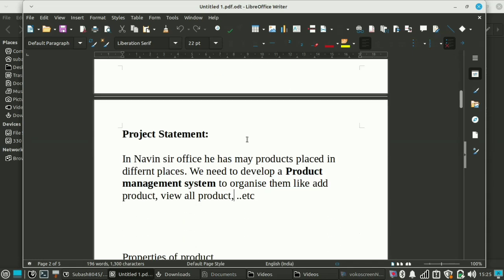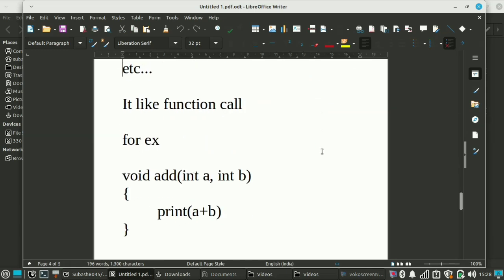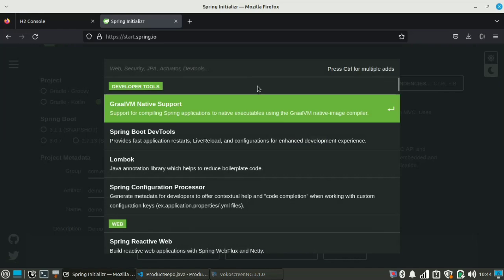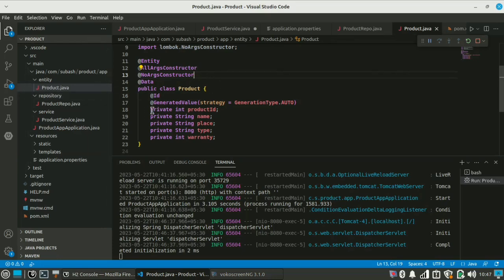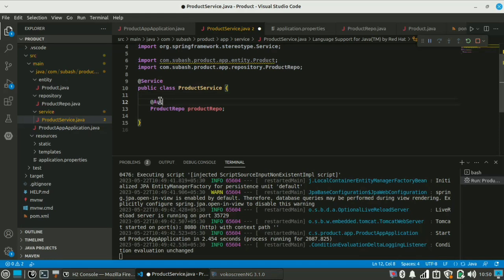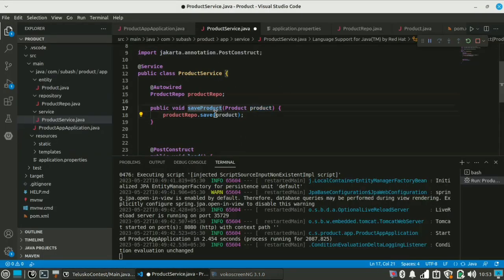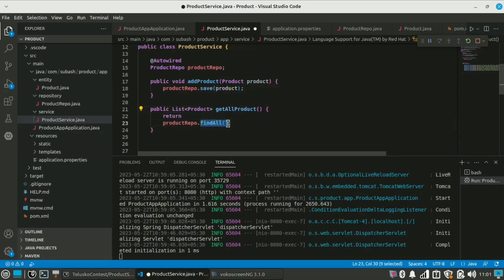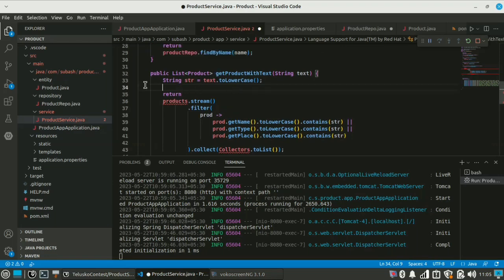day 3 of 10 days challenge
hi all it is part of challenge live in you tube channel .Here I explained whole setup of spring boot project. I also wrote article about challenge in LinkedIn...check it out and do participate so that u can also have chance to win Mac air and learn new things